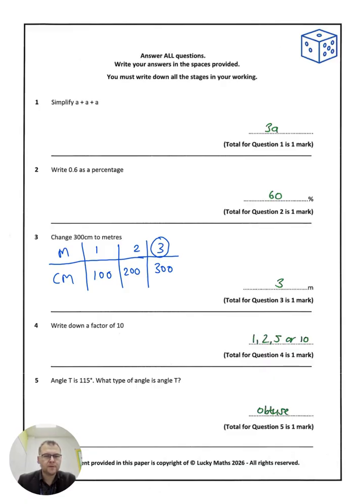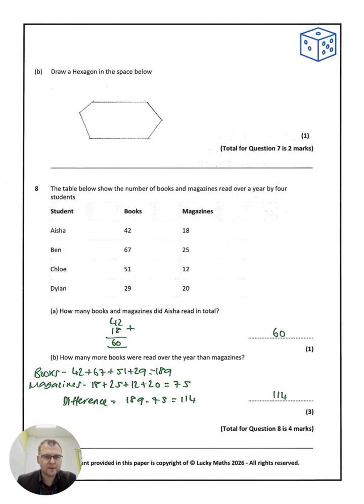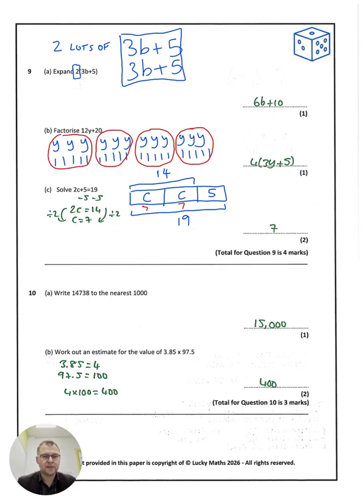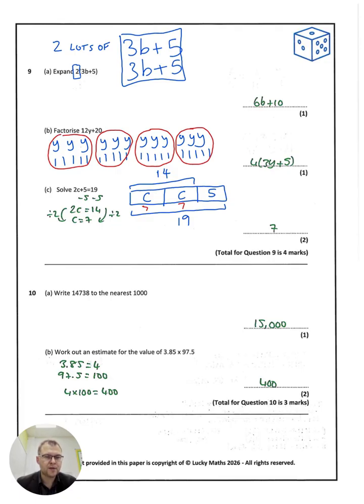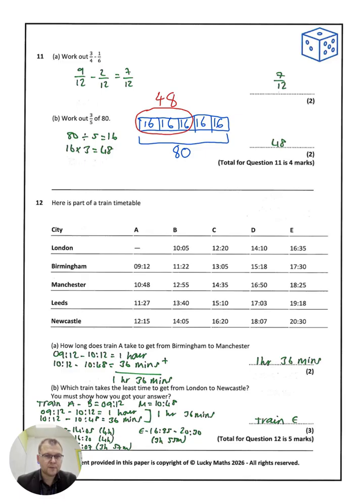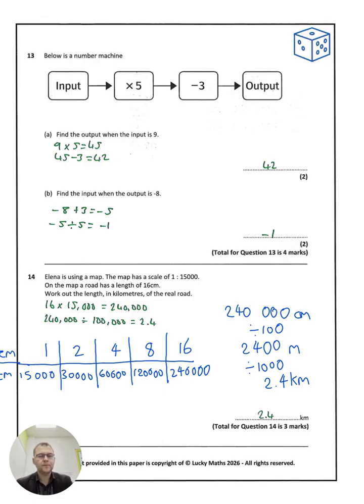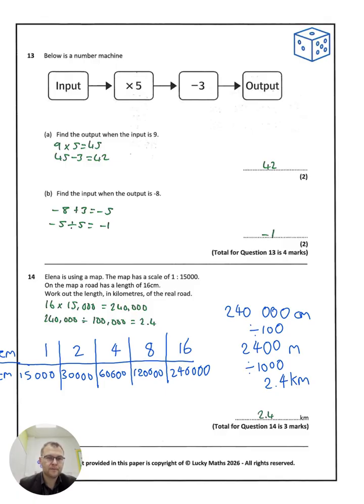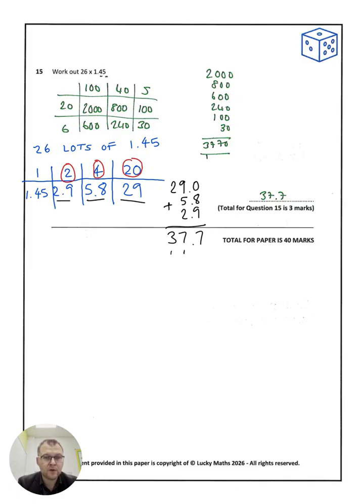Lucky Maths Half Paper 1a Non-Calculator Solutions